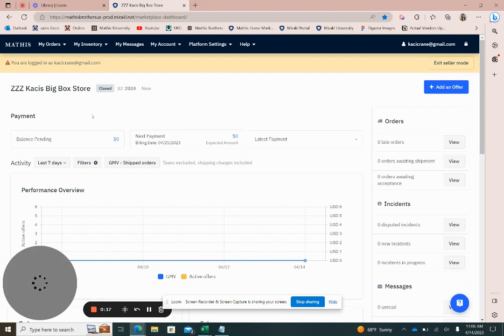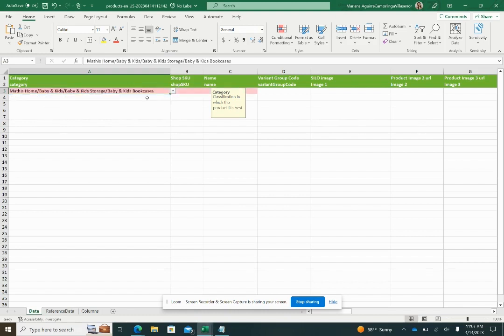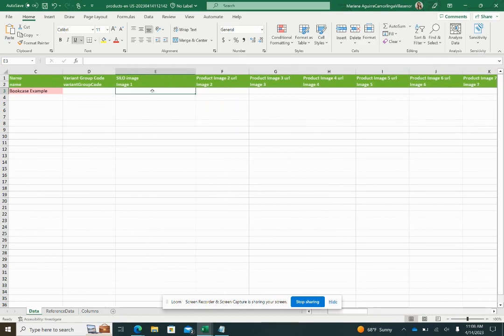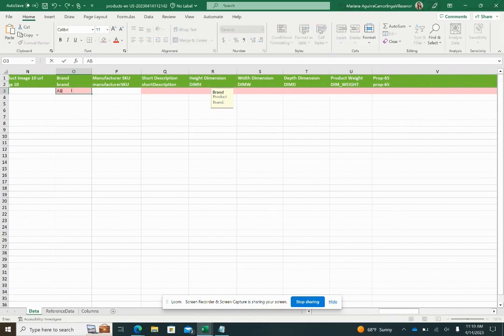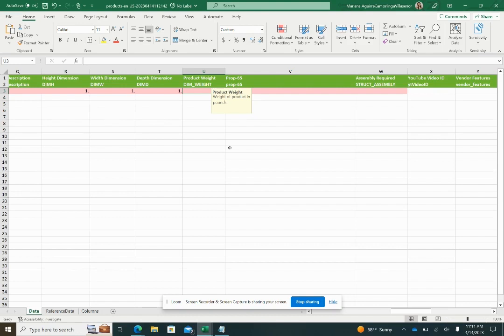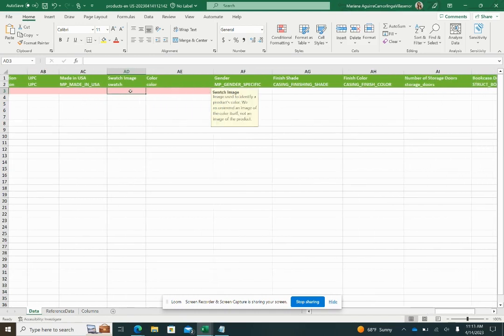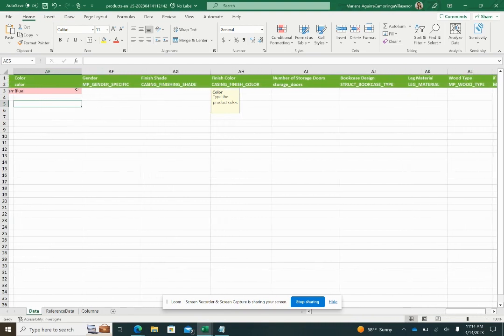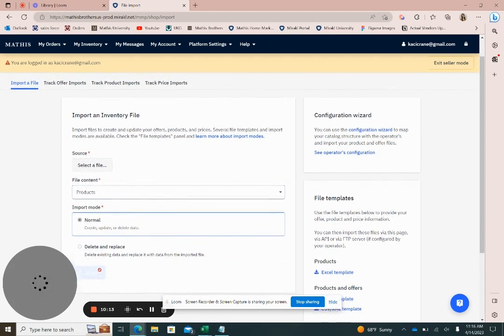Uploading Products Using Excel Template